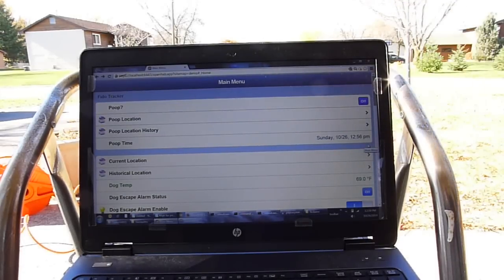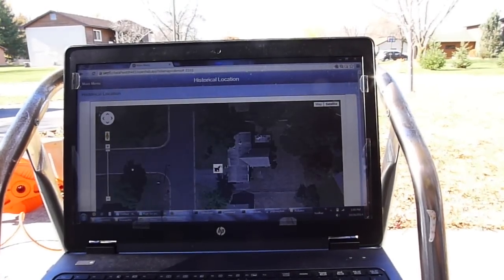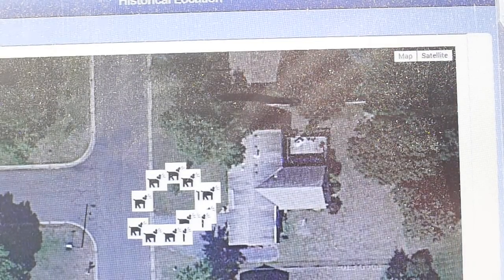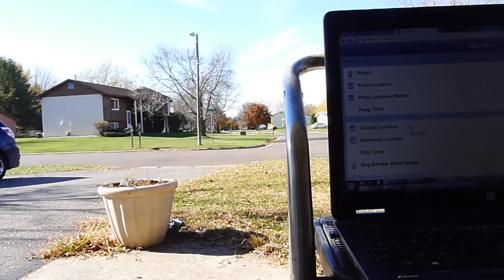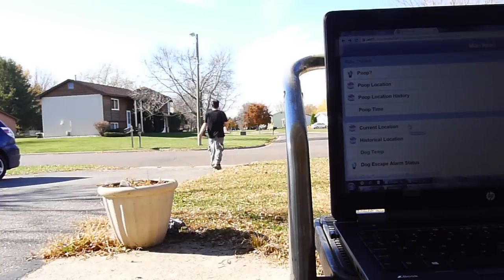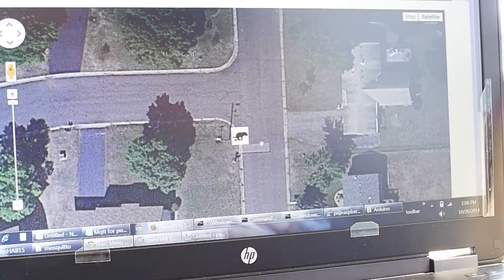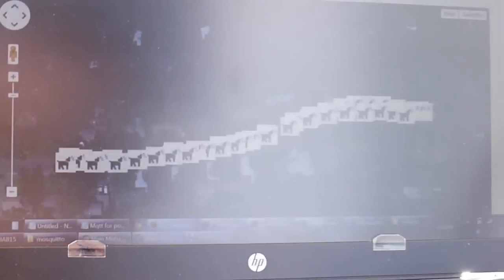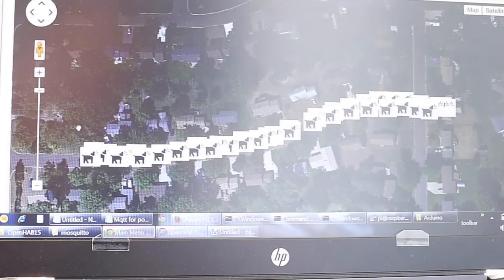Fido Tracker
Prototype Arduino and OpenHAB integration for a dog tracking device.